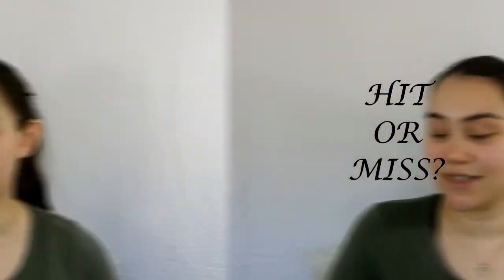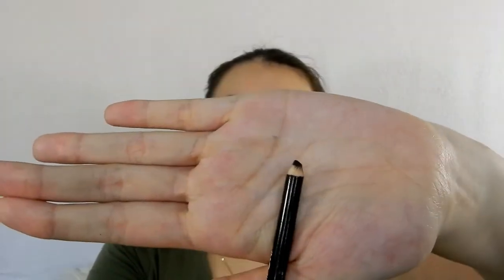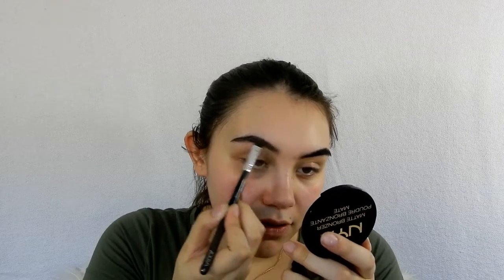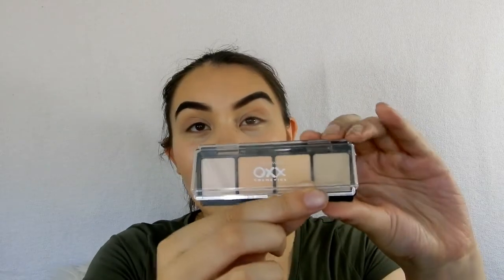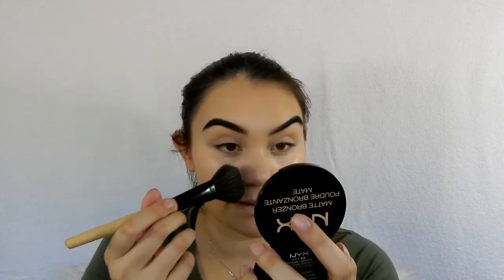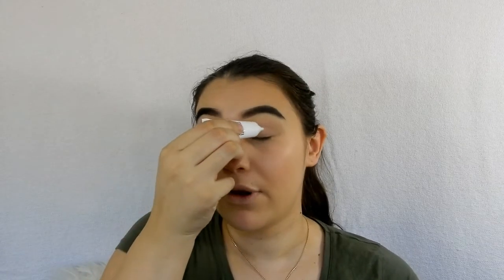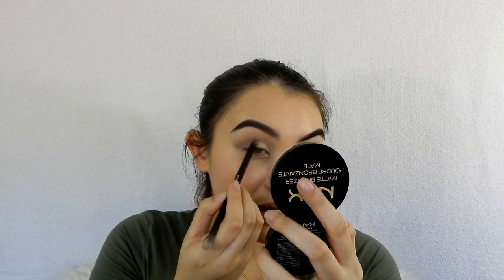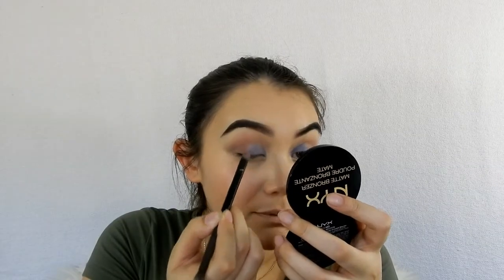TESTING OUT "OXX COSMETICS" $4 KMART MAKEUP | Josephine_Mua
Hey loves :)
Thought i'd do a first impressions for you guys, testing these $4 makeup products i came across in kmart!!

LETS BE FRIENDS:
SC: lafinababe21